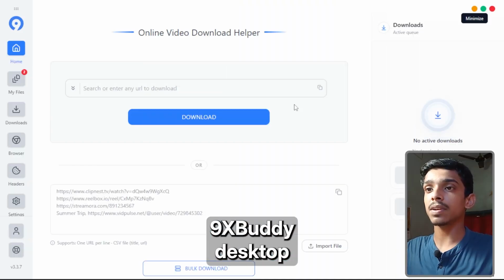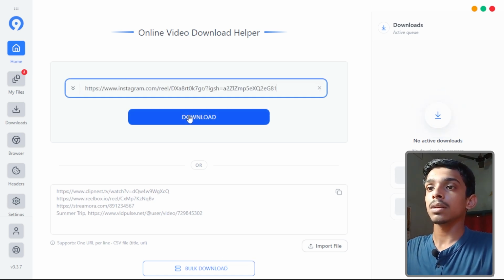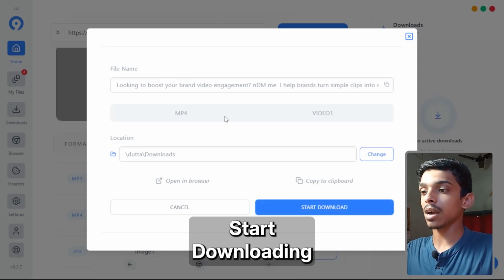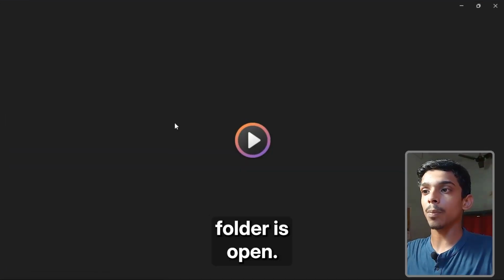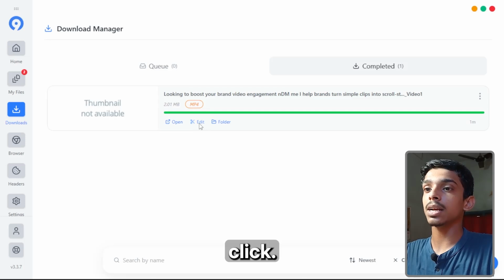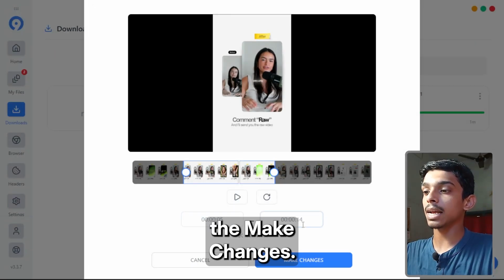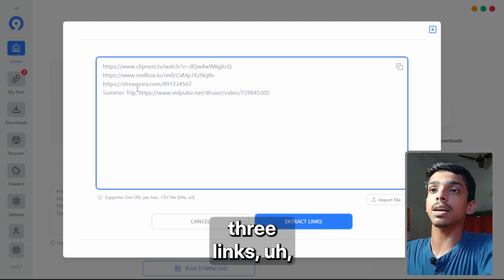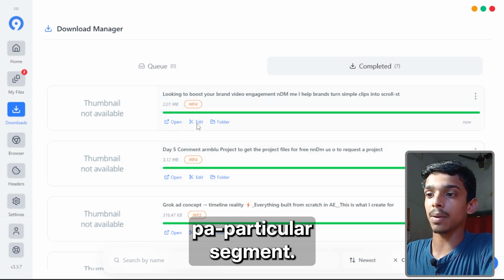How to Use 9xbuddy | Download, Bulk Download, Trim & Convert to Audio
In this 9xbuddy tutorial, we show you how to use 9xbuddy step by step.

This complete guide covers how to download videos with 9xbuddy, bulk download multiple files, trim videos, and convert video to audio. If you want to understand the full 9xbuddy workflow, this video walks you through everything in one place.

What you’ll learn in this video:
• How to use 9xbuddy
• How to download videos with 9xbuddy
• How to bulk download files
• How to trim videos
• How to convert video to audio
• How to get more out of 9xbuddy

This tutorial is made for beginners who want a simple and efficient way to manage downloads and conversions.